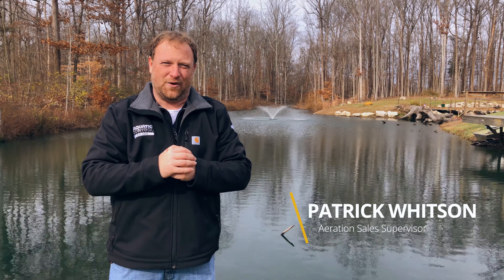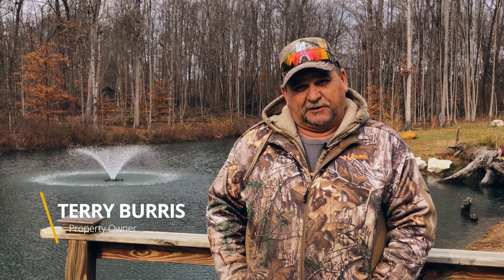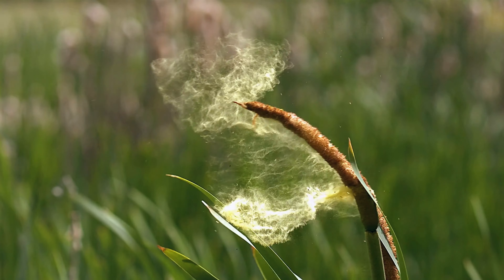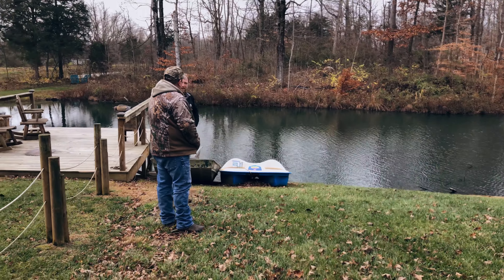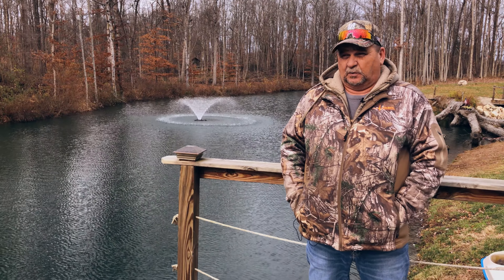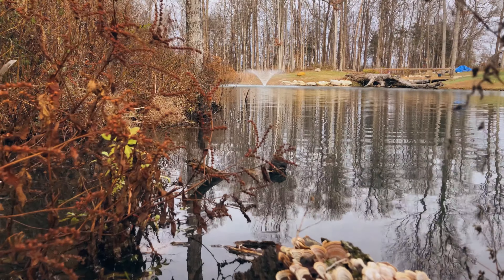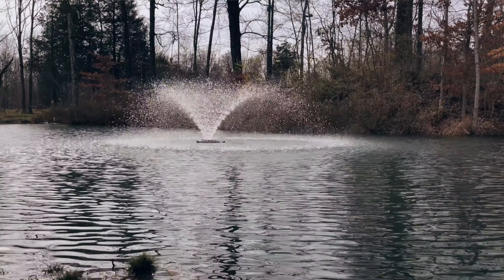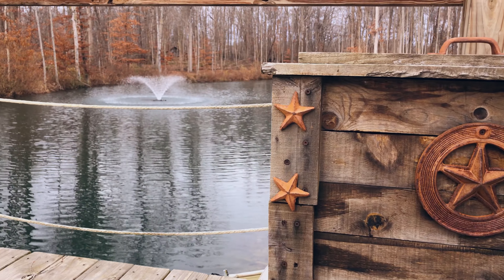"My pond health went from mediocre to outstanding" - Aerating Fountain Testimonial - Terry's Story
In this video, we follow up with one of our customers and their new aerating fountain with lights. How has the fountain changed the pond? We met up with property owner Terry Burris to get his opinion on his pond and the fountain before and after installation.

Have any questions about this service?